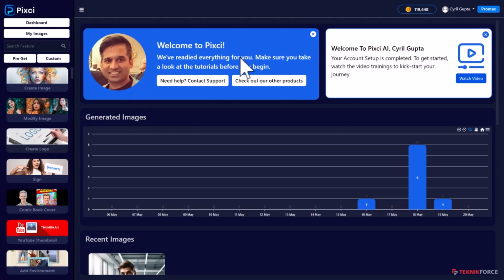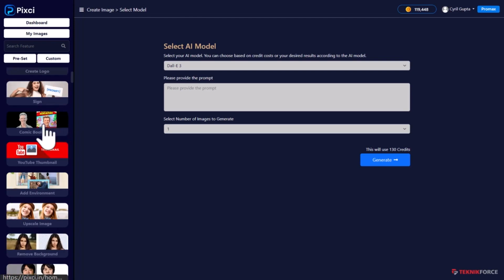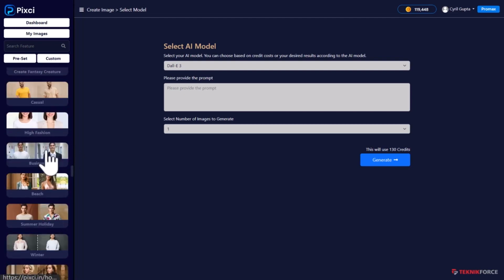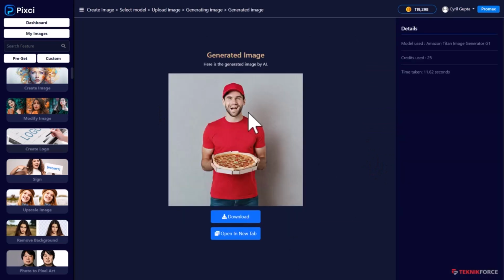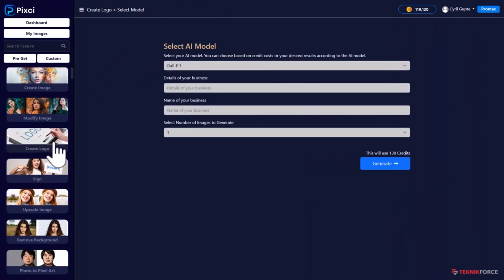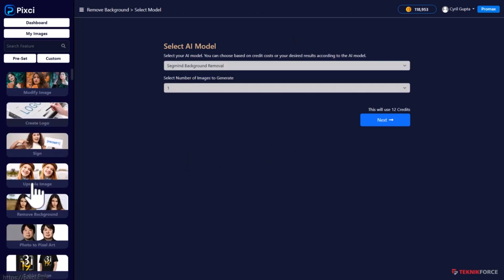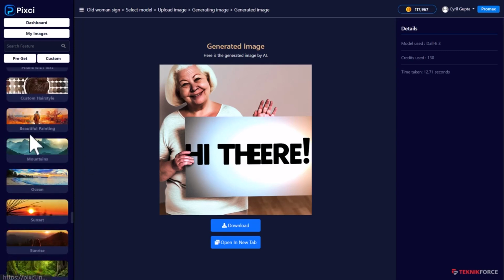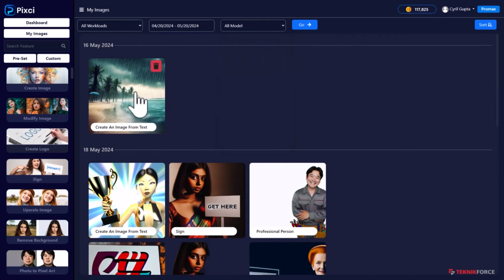Pixci AI Review And Demo - Pixci AI System By Cyril Gupta